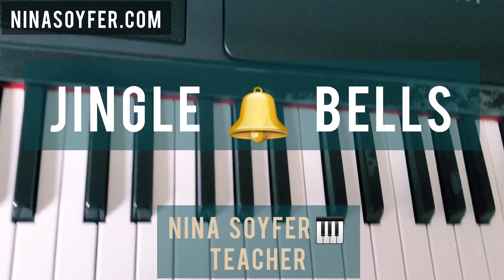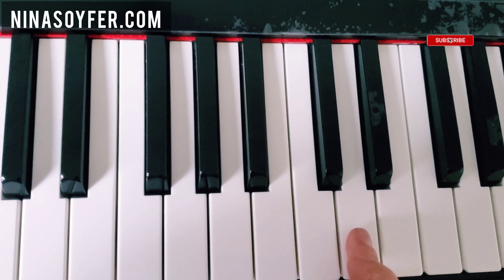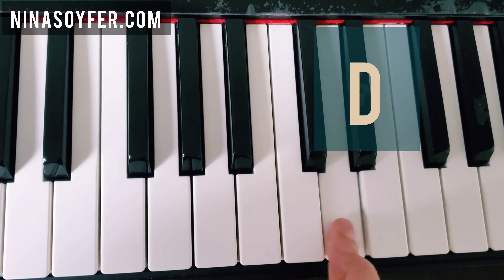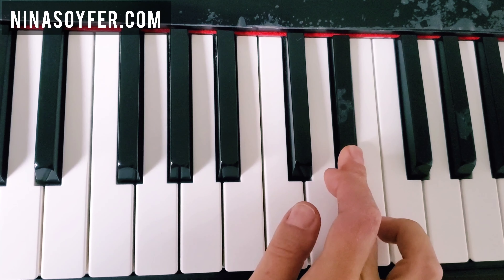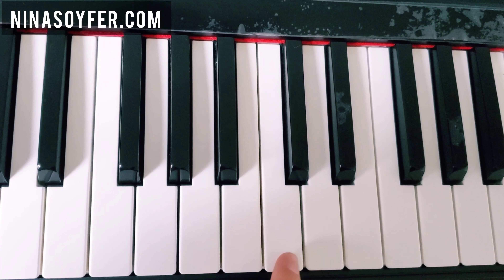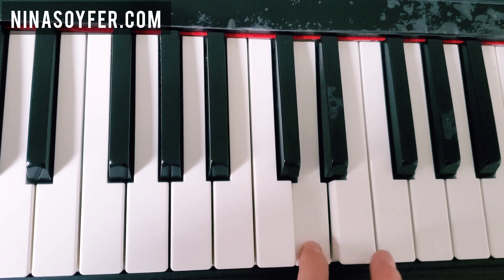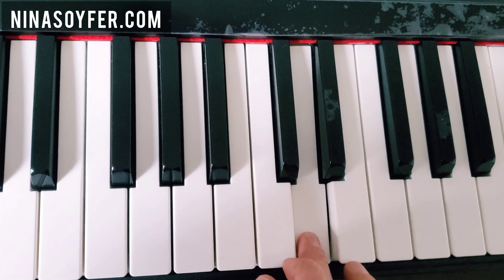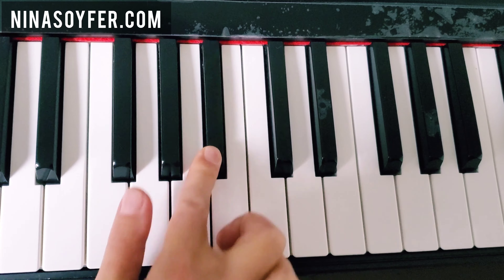Jingle Bells 🔔. Piano Tutorial. Easy for beginners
Jingle Bells.
piano lesson
Nina Soyfer teaching
C D E flat E flat E flat E flat Eflat D D DD D C C D C F
DDD DDD DF B flat CD
E flat E flat E flat E flat E flat D D DD F F E flat C Bflat

Thanks.
Dr. Nina Soyfer (PhD music)🌈